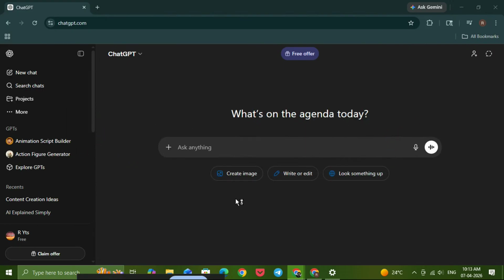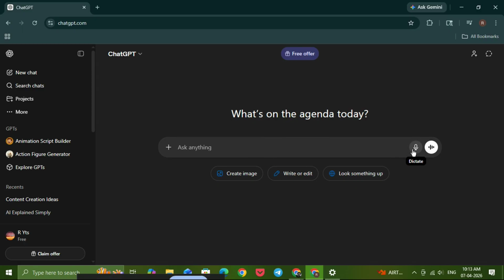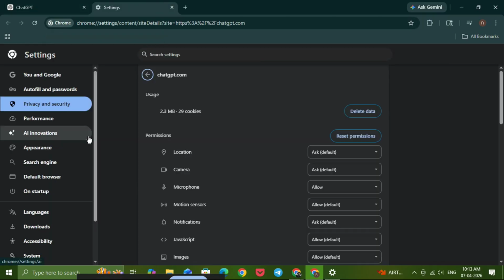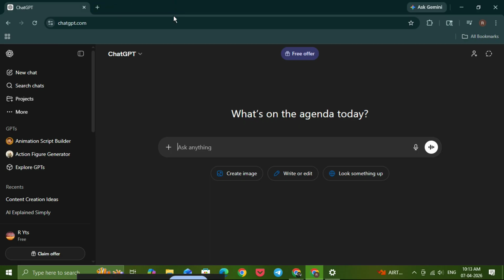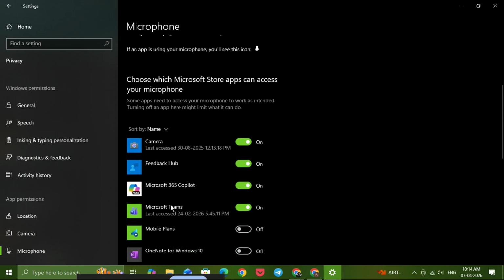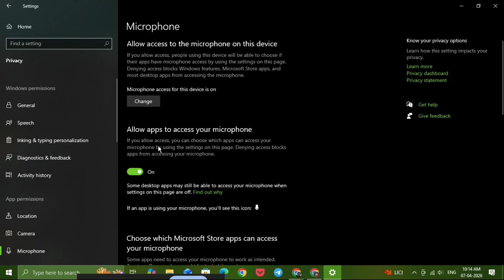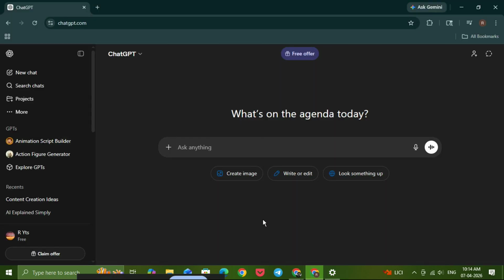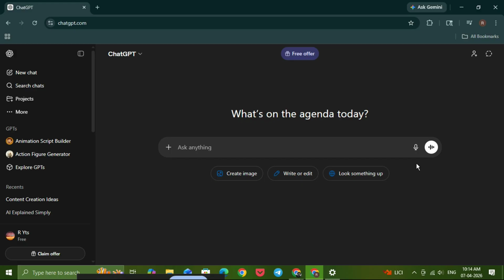How To Fix ChatGPT Voice Chat Not Working (Easy Guide)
Learn how to fix ChatGPT voice chat not working with simple browser and Windows microphone checks. This quick tutorial covers refresh steps, mic permissions, and retrying the voice icon to get ChatGPT voice mode working again.

🕚Timestamps:
0:00 Intro
0:23 Refresh ChatGPT
0:41 Allow Microphone Access In Browser
1:13 Enable Microphone In Windows Settings
1:39 Try The Voice Icon Again
2:06 Final Troubleshooting Tips
2:31 Outro

✍️What You'll Learn In This Video:
• How To Refresh ChatGPT To Fix Voice Chat Glitches
• How To Allow Microphone Access In Your Browser
• How To Open Site Settings And Turn On Microphone Permissions
• How To Enable Microphone Access In Windows Settings
• How To Select The Correct Input Device For ChatGPT Voice
• How To Retry ChatGPT Voice Mode After Fixing Permissions
• How To Troubleshoot Common Voice Chat Problems
• How To Restore ChatGPT Voice Chat Quickly And Safely

💡Pro Tips:
• Make sure your browser is updated to the latest version.
• Check that no other app is using your microphone.
• Test your microphone in Windows before reopening ChatGPT.
• If you use Bluetooth headphones, reconnect them and set them as the default input.
• Clear your browser cache if the voice feature still does not load.